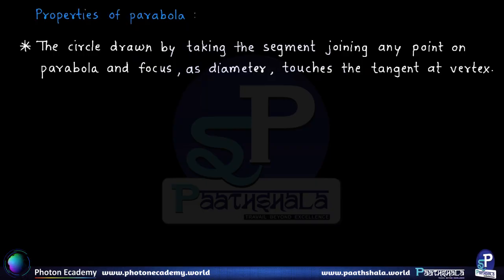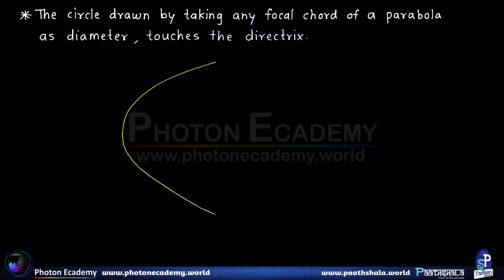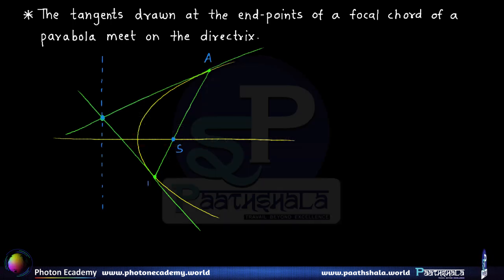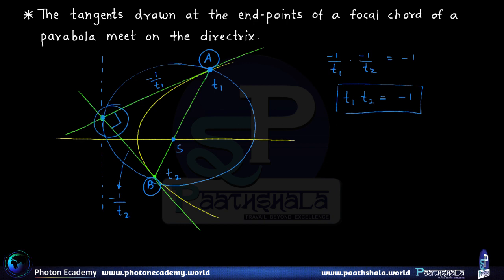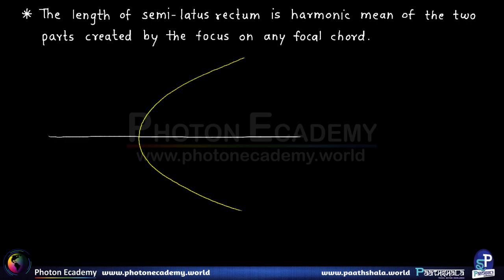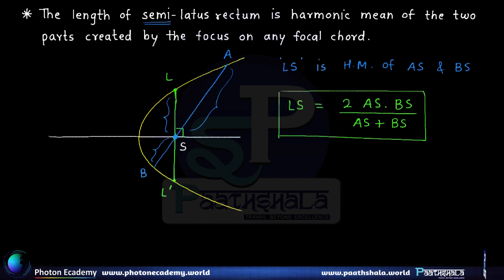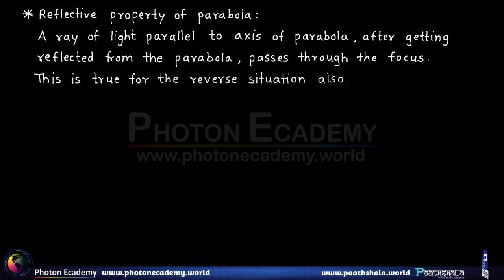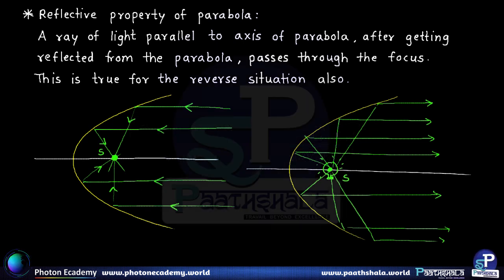Parabola 14 Properties of Parabola | SBM sir